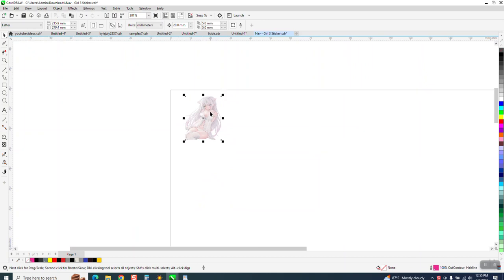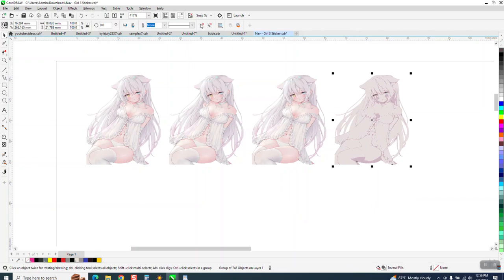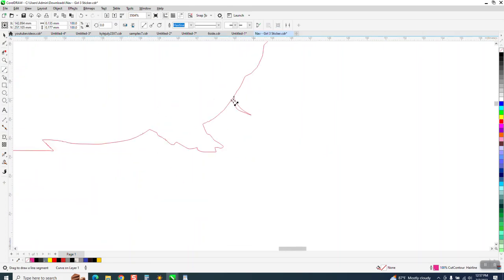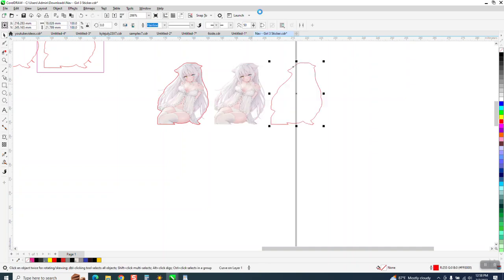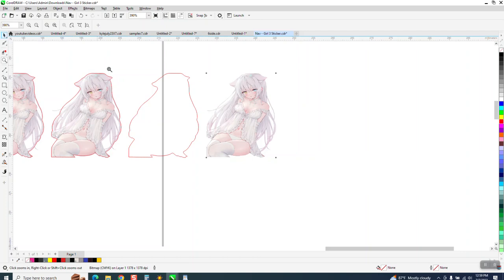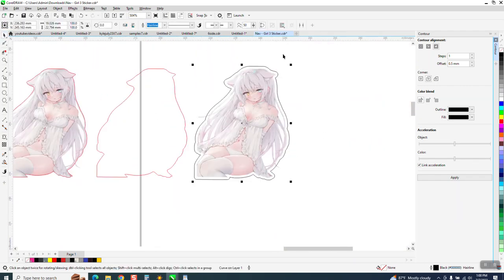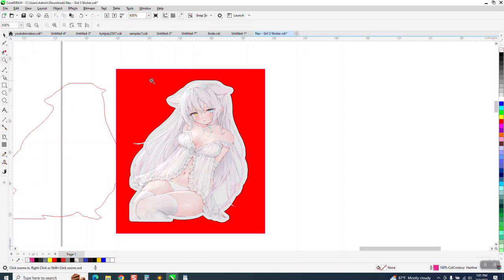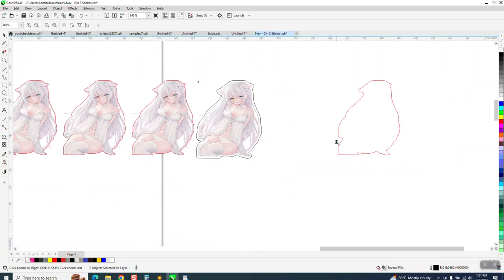CorelDraw Tips & Tricks Outline around a photo for STICKER